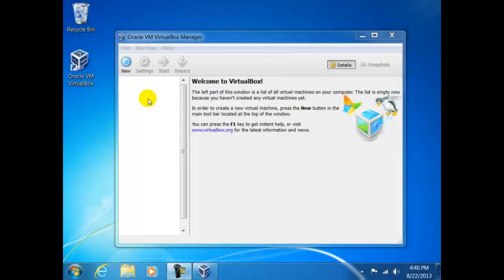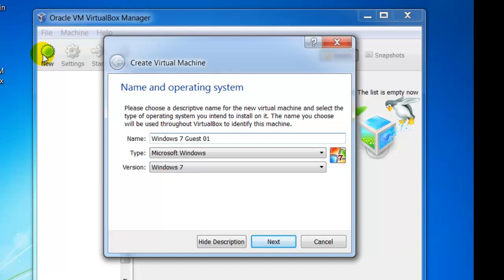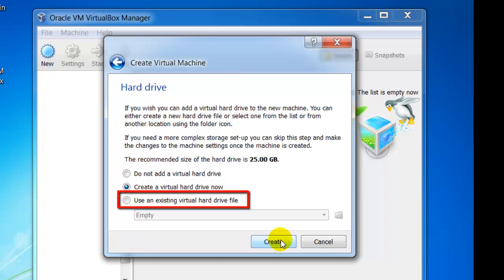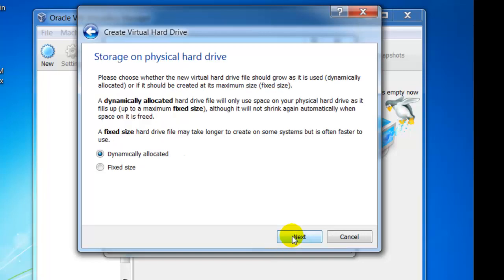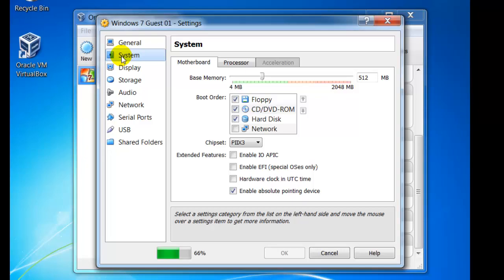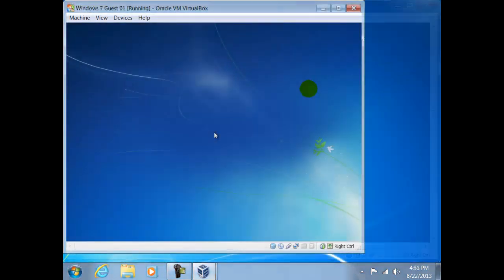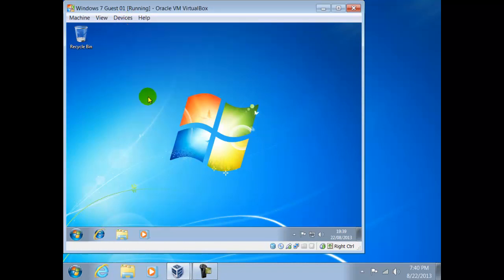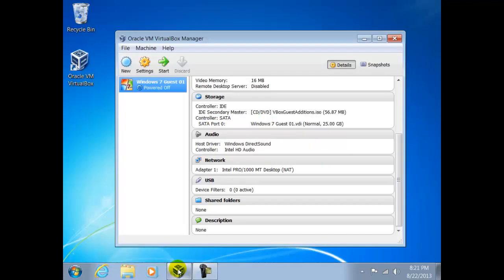Virtualbox Installing Windows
In this next Video lesson we shall be installing Windows 7, however the installation procedure is almost the same as it would be if you were to install the O-S on a computer without one. There just a few things we need to remember

Before we continue we should be aware of some of terminology, the Host, which is the computer that Virtualbox is installed on and Guest which is the operating system that is installed within Virtualbox.

This is important since at some point you maybe asked if you want to use a Host device, so we should be clear what this means

We can use either the Host DVD Rom drive or an ISO Image. ISO is a file extension given to a CD or DVD Image, so if your intentions are to install several versions of the same operating system, then an ISO file would have the advantage as it makes the installation much quicker